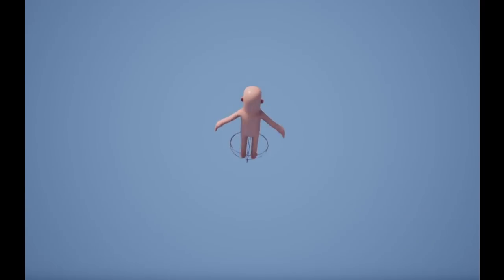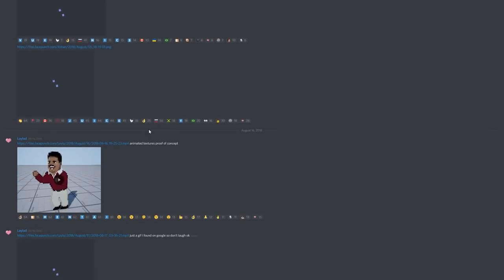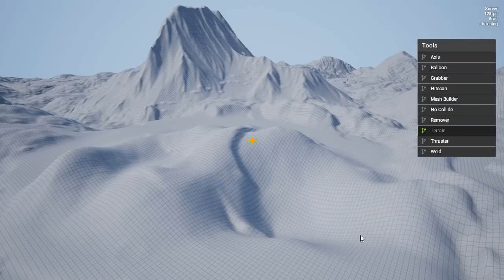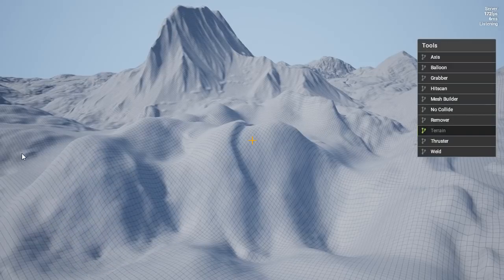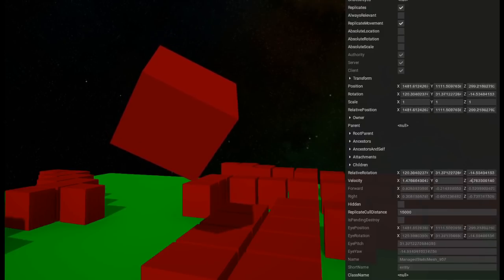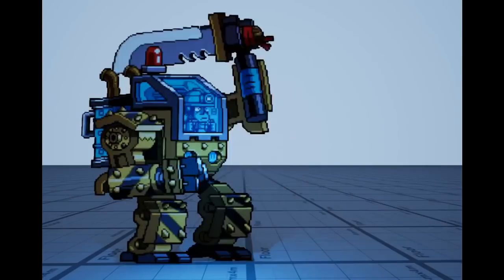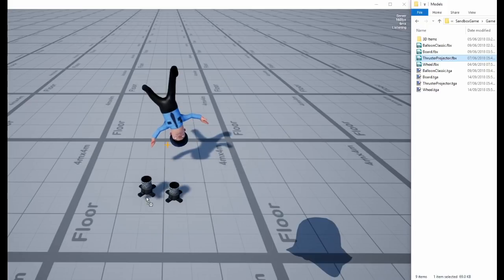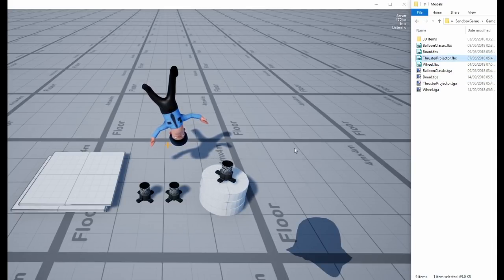S&box Winter Update - Time to catch up!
S&box updates.  Take a look at terrain, asset importing, animated 2d textures, object/transform UI, and more